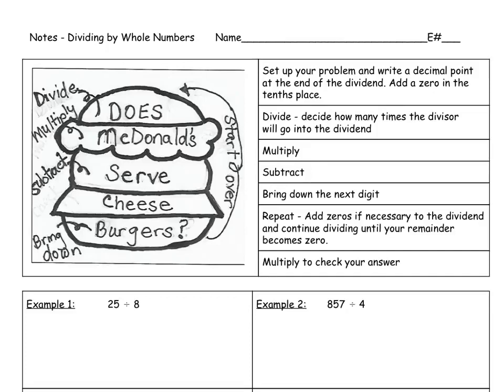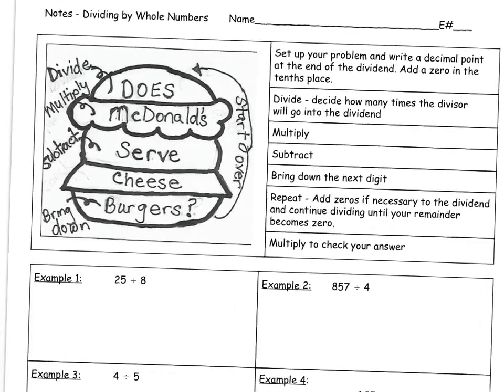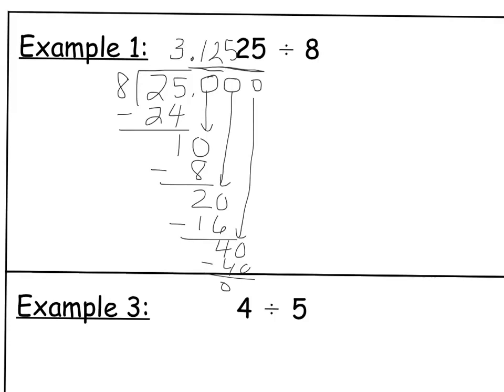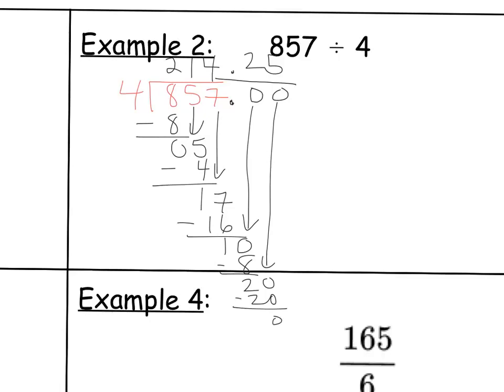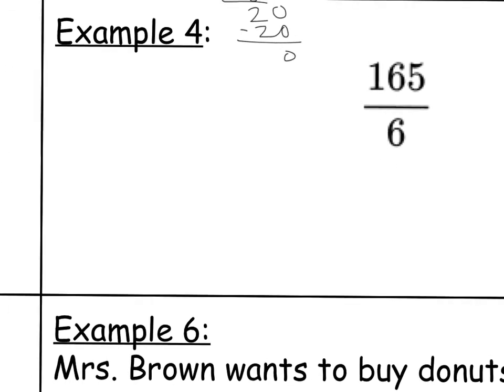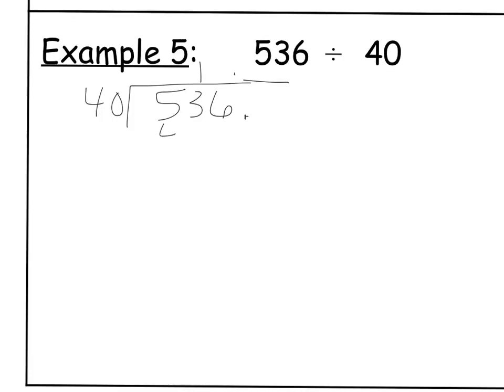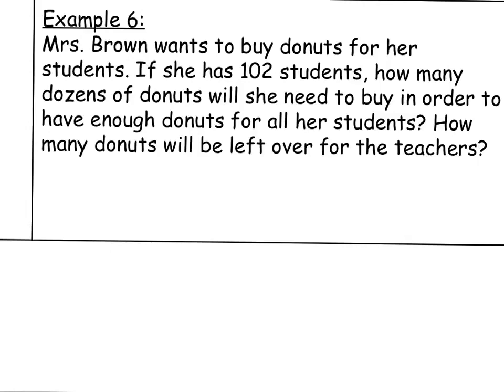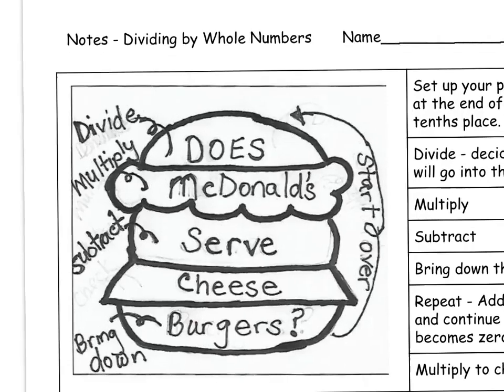Dividing by Whole Numbers